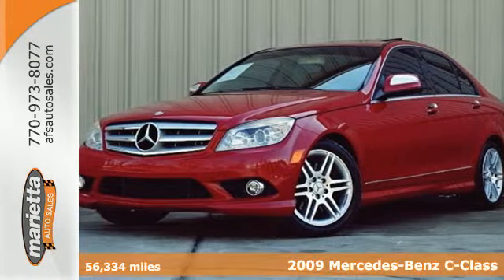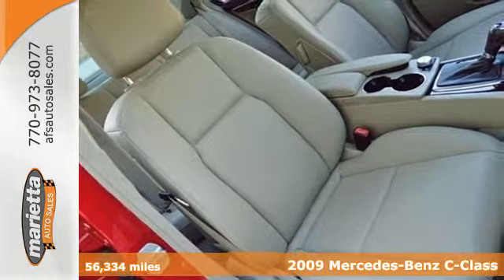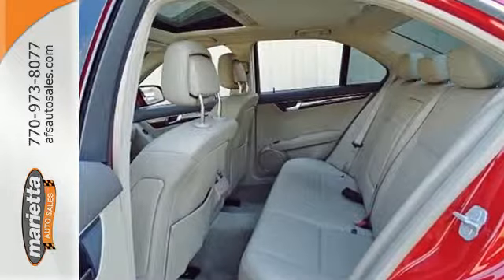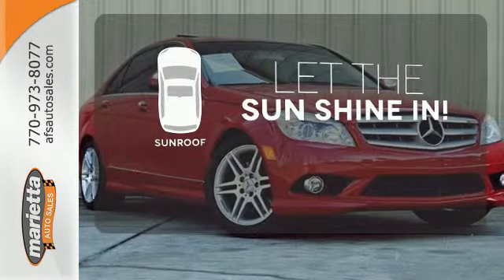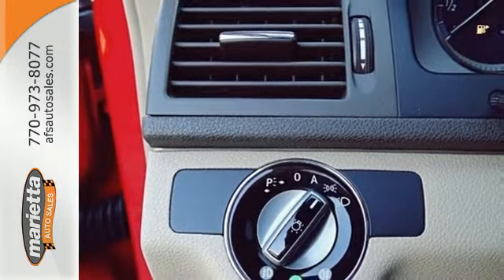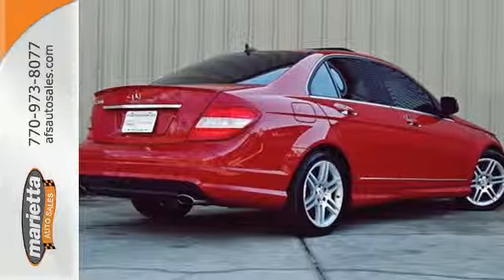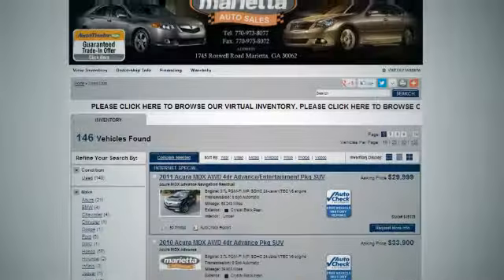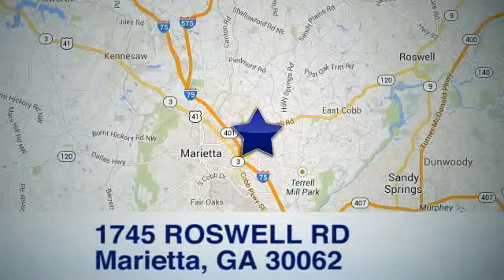2009 Mercedes-Benz C-Class Marietta GA Sandy Springs, GA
Year: 2009
Make: Mercedes-Benz
Model: C-Class
Trim: C350
Engine: 3.5L V6 DOHC 24V
Transmission: 7-Speed Automatic Electronic
Color: Red
Interior: Almond/Mocha
Mileage: 56334
Stock #: STK068799
VIN: WDDGF56X89R068799
IN MINT CONDITION . AMG SPORTS PKG . AMG WHEELS . HEATED SEATS . DUAL ZONE A/C . MOON ROOF . HOME LINK . BLUETOOTH . AUTOMATIC HEADLIGHTS W/ FOG LAMPS . PWR SEATS W/ DRIVER MEMORY . PWR TELESCOPIC STEERING WHEEL . REAR SPOILER . COMPASS . HEATED EXTERIOR MIRRORS . RAIN SENSING WIPERS . AM FM STEREO . CD PLAYER . IPOD INTEGRATION KIT . AUXILIARY & USB PORT . TIRE PRESSURE MONITOR . REAR DEFROST ** AUTOCHECK CERTIFIED . NON SMOKER . RUNS GREAT . WE ARE OPEN 7-DAYS A WEEK WE OFFER FULL FINANCING, AND ALL MAJOR CREDIT CARDS ARE ACCEPTED. LOCATED IN MARIETTA OFFERING YOU THE BEST DEALS IN PRE-OWNED LUXURY.brbrWE DO OUR BEST TO LIST ALL THE CORRECT INFORMATION, HOWEVER WE WILL NOT BE BOND BY OR RESPONSIBLE FOR ANY ERROR OR MISPRINT IN OUR ADVERTISING. IT IS THE CUSTOMER'S SOLE RESPONSIBILITY TO VERIFY THE ACCURACY OF THE PRICES WITH THE DEALER AS WELL AS THE EXISTENCE AND CONDITION OF ANY EQUIPMENT LISTED.

We are your one stop hassle free automotive dealer. We specialize in late model Japanese vehicles.Best prices in town.We provide free carfax report with every vehicle and all our cars go through an extensive inspection.We look forward to doing business with you! Visit Marietta Auto Sales! We're located at 1745 Roswell Rd. Marietta, Georgia, 30062.
Address:
1745 Roswell Road
Marietta GA Sandy Springs, GA 30062